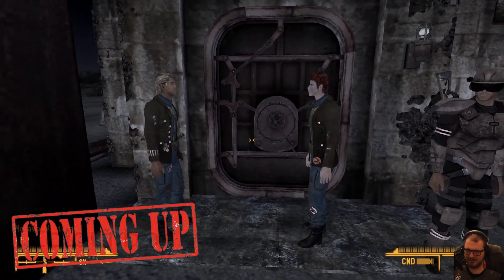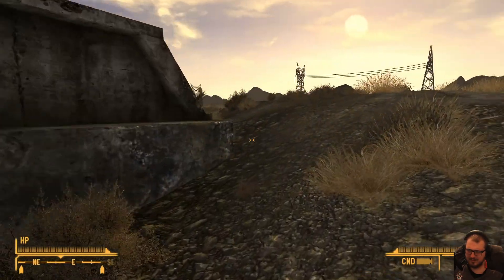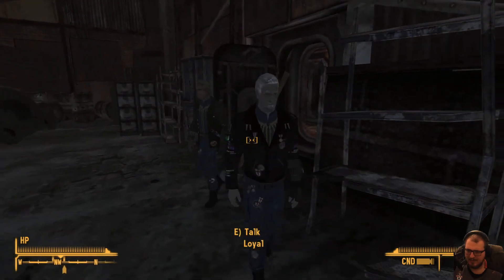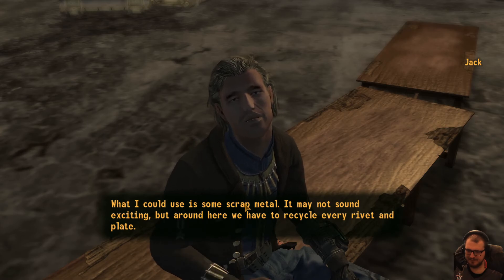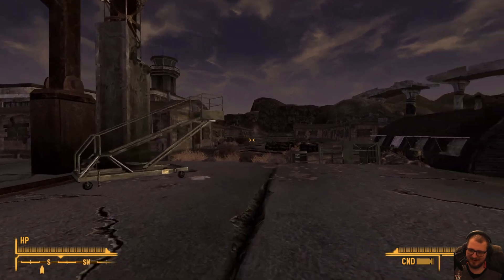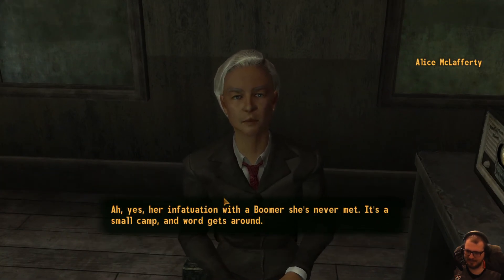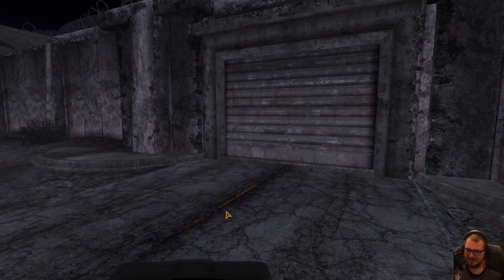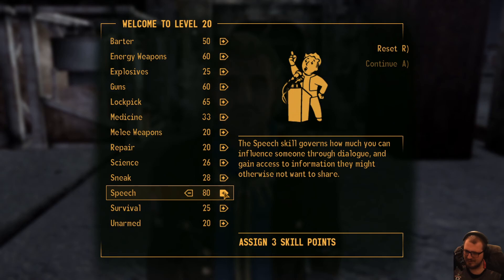Matchmaking at its Finest! Lets play Fallout NEW Vegas Part 21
NEW SERIES! and one of my Favourite games of all time my friends, i have wanted to do this for a long time, Fallout New Vegas was a massive part of gaming for me as i was growing up, Now i am revisiting it! many many years later in 2022 and on my YouTube channel for you all to witness, in Part 21 of this series we continue to complete the Tasks set before us to impress the boomers and to prove to them that not all outsiders are Savages, we come across a name man Jack who is in love with a Woman from the Caravan company, so my friends it is time to do a bit of match making, enjoy the episode.

Welcome to Vegas. New Vegas.
It’s the kind of town where you dig your own grave prior to being shot in the head and left for dead…and that’s before things really get ugly. It’s a town of dreamers and desperados being torn apart by warring factions vying for complete control of this desert oasis. It’s a place where the right kind of person with the right kind of weaponry can really make a name for themselves, and make more than an enemy or two along the way.
As you battle your way across the heat-blasted Mojave Wasteland, the colossal Hoover Dam, and the neon drenched Vegas Strip, you’ll be introduced to a colorful cast of characters, power-hungry factions, special weapons, mutated creatures and much more. Choose sides in the upcoming war or declare “winner takes all” and crown yourself the King of New Vegas in this follow-up to the 2008 videogame of the year, Fallout 3.

Also Available to download on GamePass for PC.

Stay Awesome.

Copyright info:
Intro & Outro Music - Drums of Drakkar